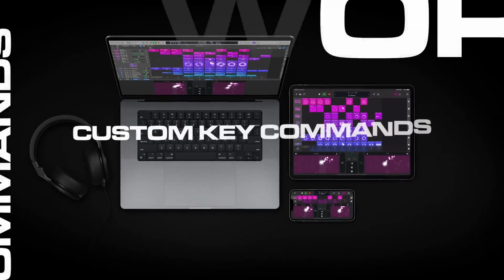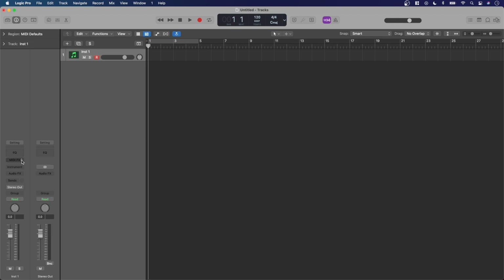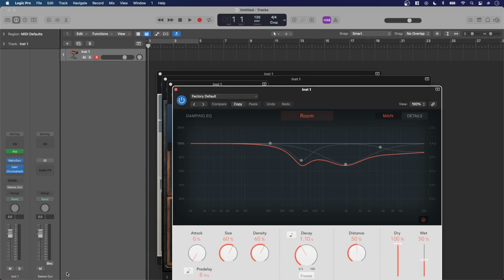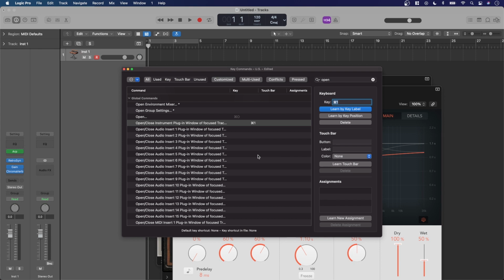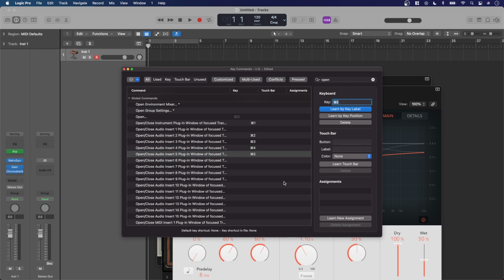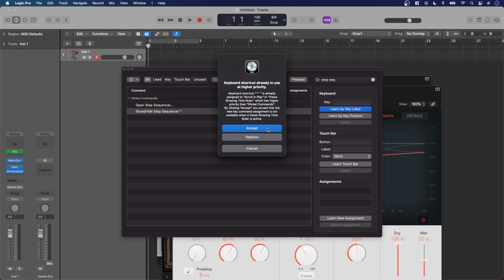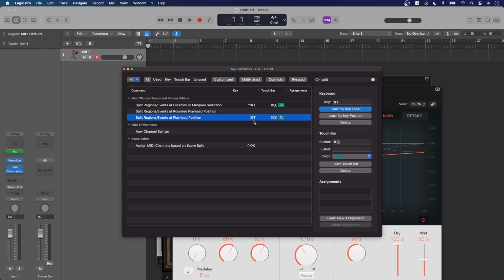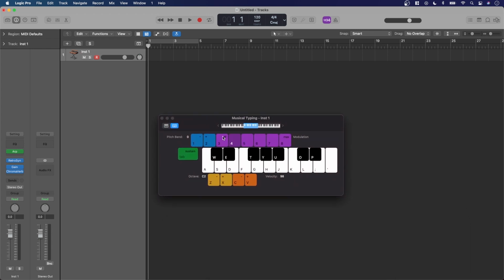How to Master Logic Pro X: Open VST Plugins with Ease Using These Custom KEY COMMANDs: 2024, Vid 3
Hey, Awesome Viewers!
I hope you're enjoying the content and finding it valuable!

1. Exclusive content: Get access to special videos, behind-the-scenes footage, and more.
2. Updates: Stay in the loop with the latest news, announcements, and exciting developments.
3. Engaging discussions: Join a community of like-minded individuals who share your interests.

Plus, it ensures you never miss out on the awesome content I have in store for you.

Nana Danny